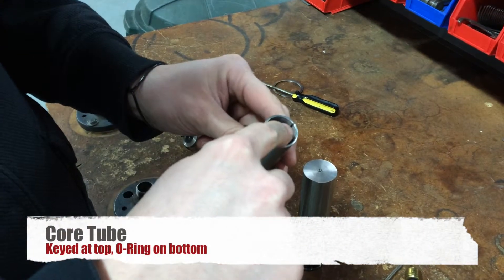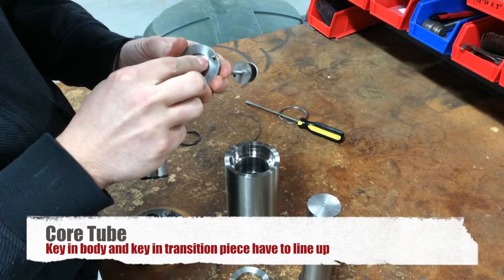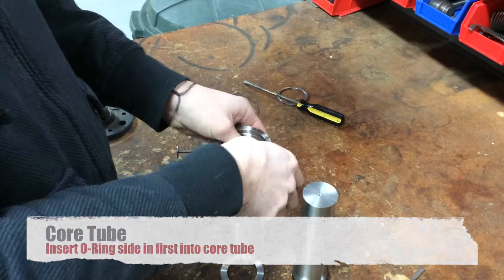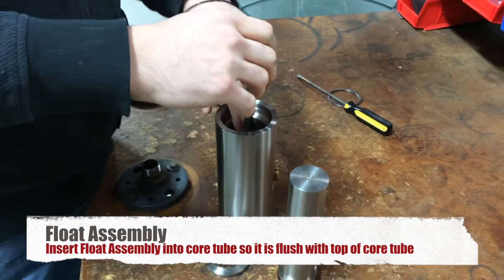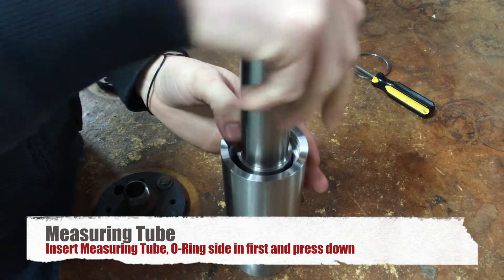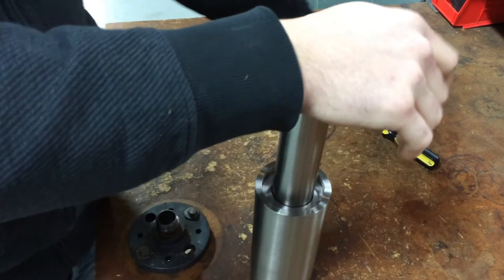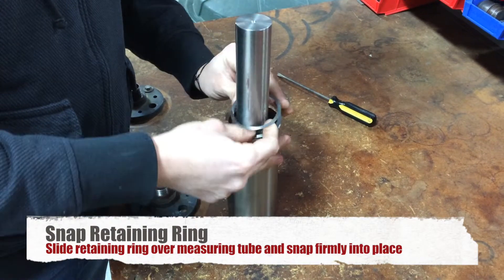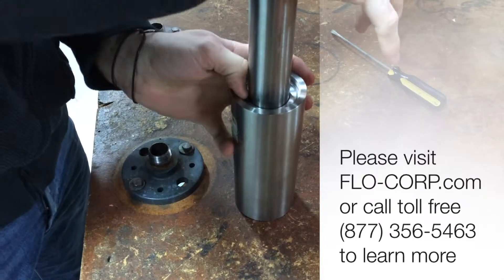High Pressure Variable Area Flow Meter Assembly Tutorial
MEMFlo™ MFHM High Pressure Variable Area Flow Meter Assembly Tutorial